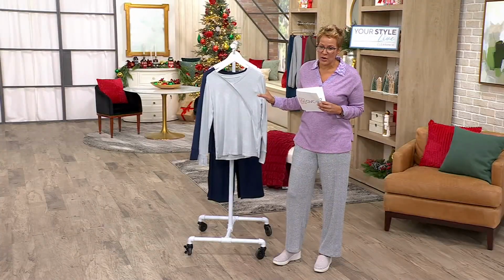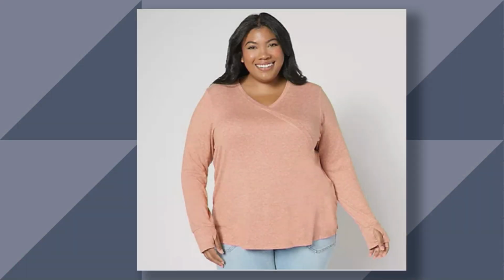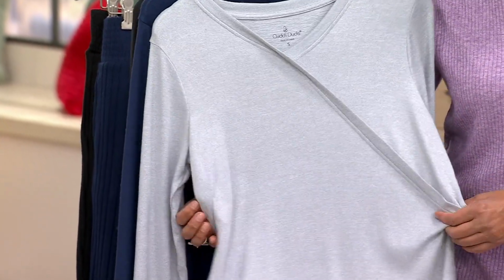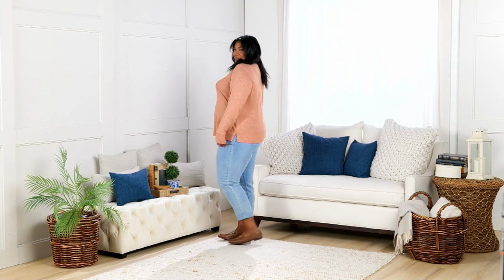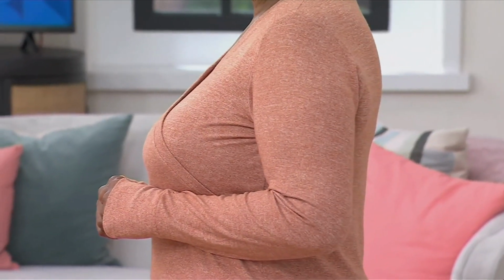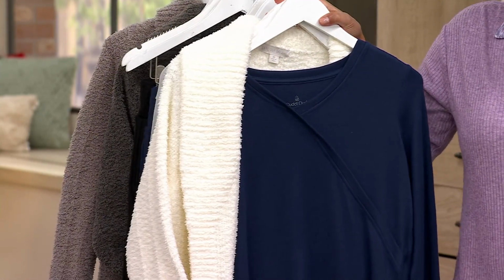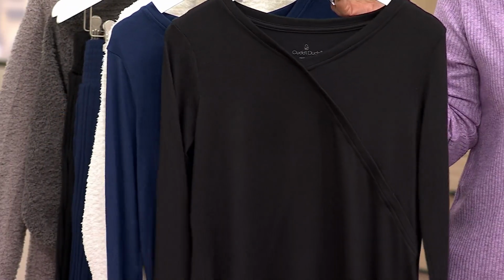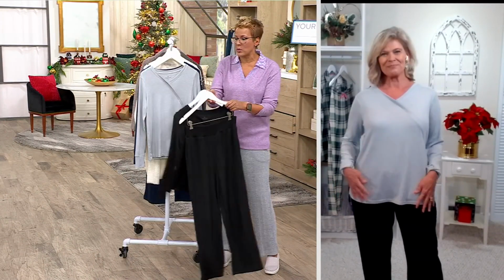Cuddl Duds Seriously Soft Wrap Over Top on QVC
Cuddl Duds Seriously Soft Wrap Over Top

Lightweight and lightly brushed for ultra-soft comfort, this long-sleeve top exudes effortless style. The faux wrap silhouette flatters any body type, and thumbholes make for easy layering under a denim jacket or a blazer. From Cuddl Duds.